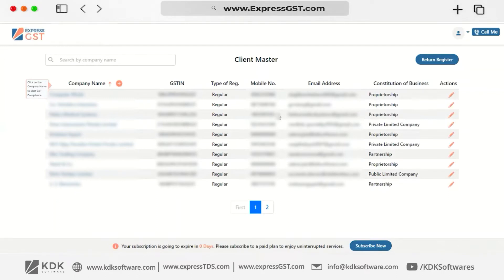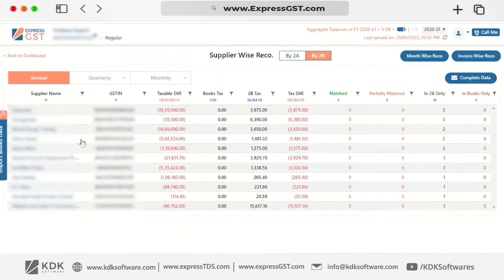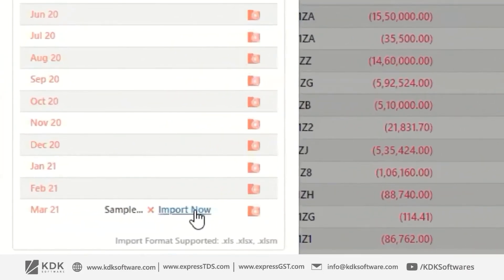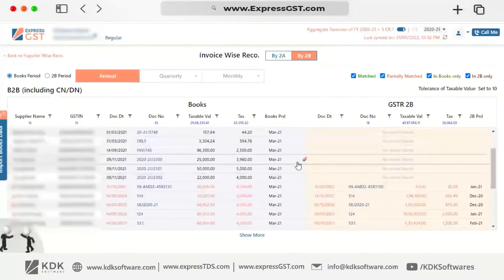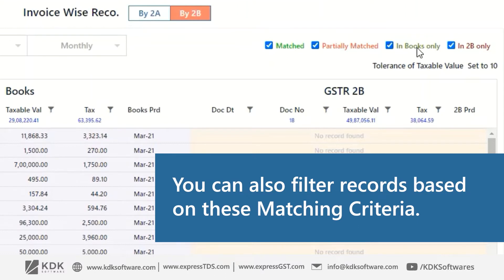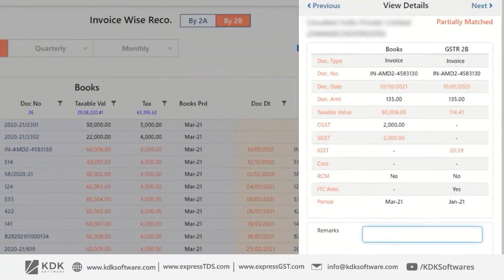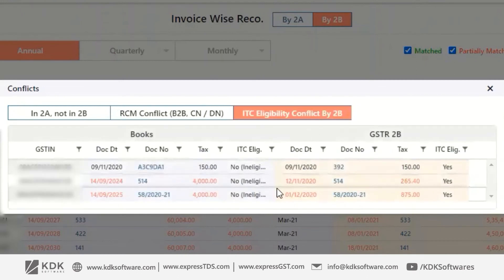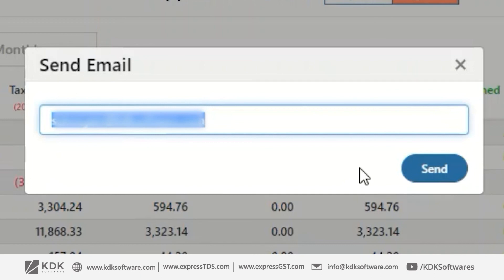GSTR2A-2B Reco - Invoice Wise Reco in ExpressGST